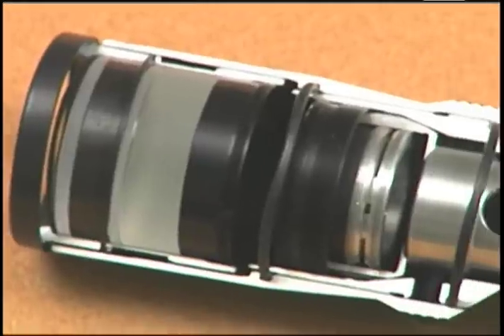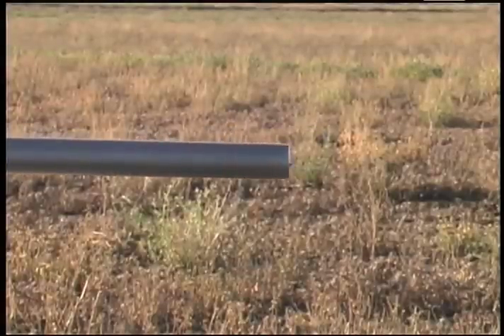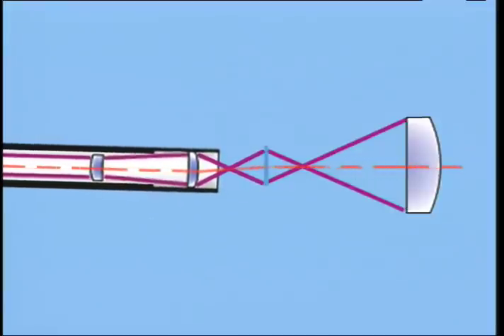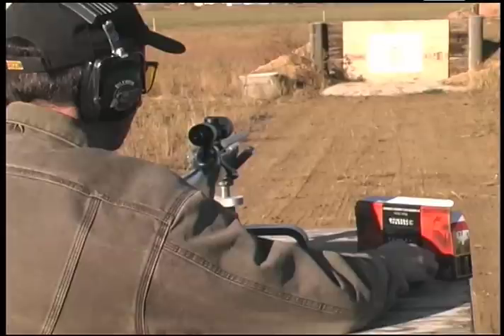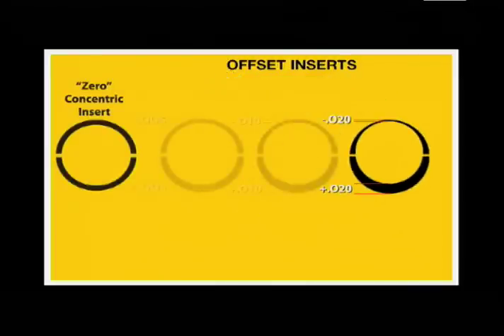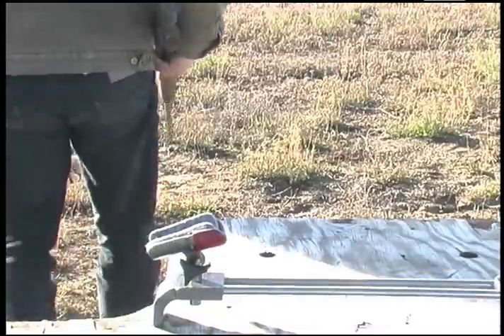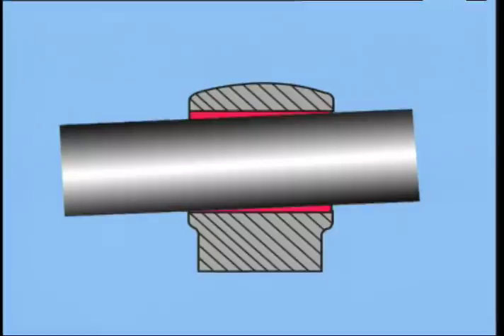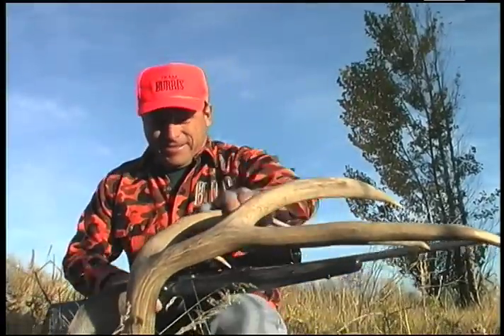Signature Rings from Burris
A synthetic self-aligning insert inside the steel ring protects your scope and provides 100% scope-to-ring contact.